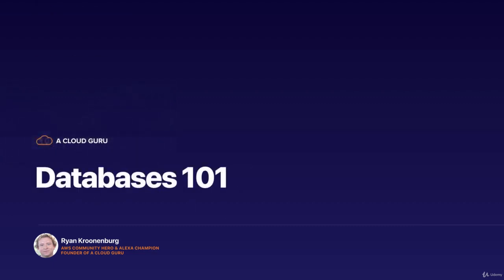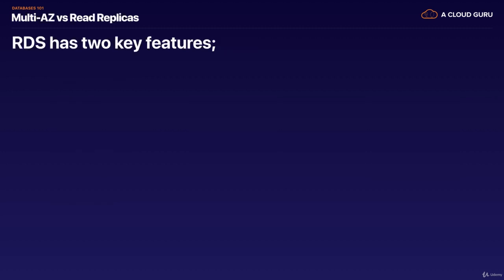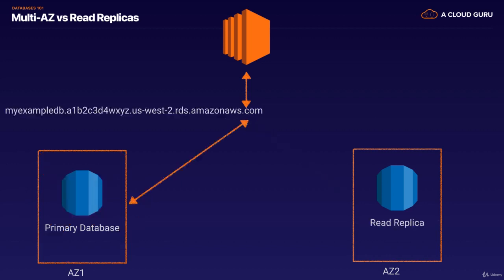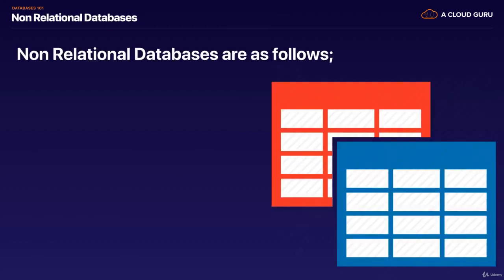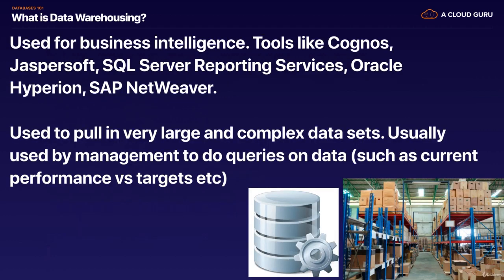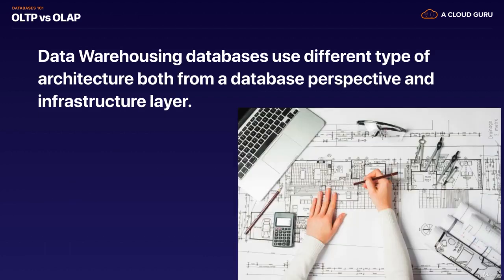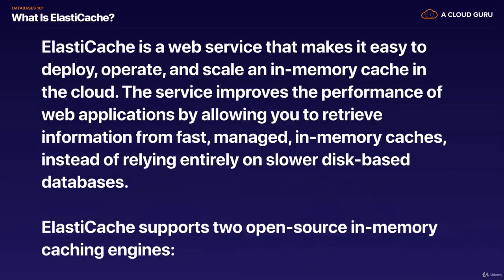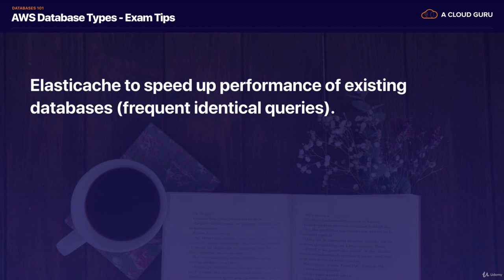[AWS - Section 5: Databases On AWS] 1 Databases 101